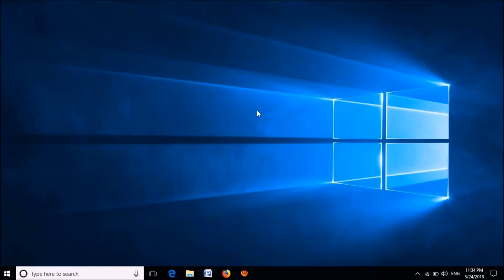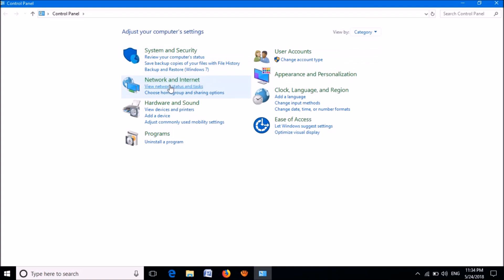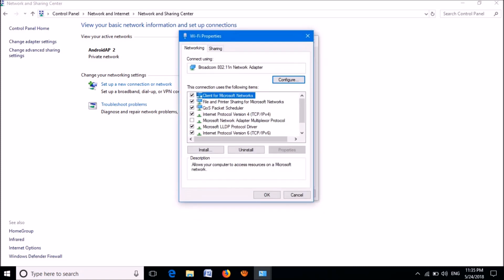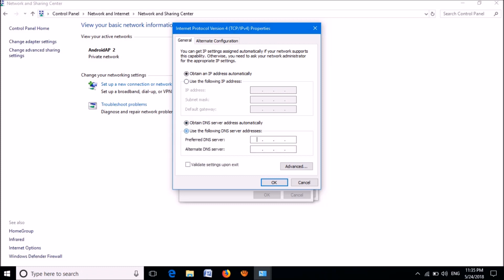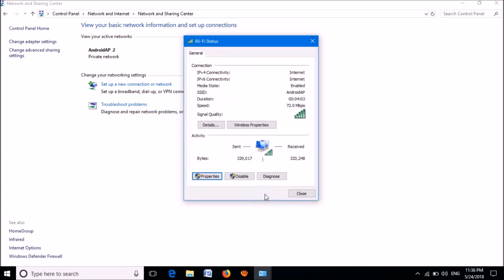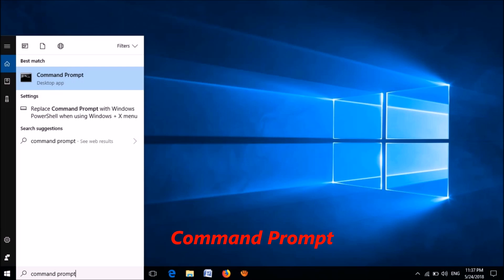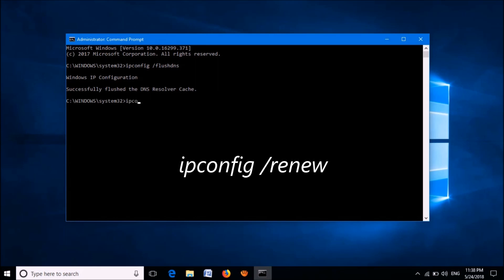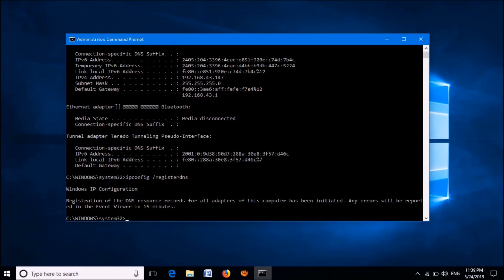How To Fix Server DNS Address Could Not Be Found in Windows 10 [2 Fixes]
To Fix Server DNS Address Could Not Be Found or Site Could Not Be Reached in Windows 10, try these methods:
Method 1:
Open Control Panel- Network and Internet – Network and Sharing Center – Click on your internet connection – Properties – Select ‘Internet Protocol Version 4’ – Properties – Circle ‘ Use the following DNS Server address – Then enter towards Preferred DNS Server 8.8.8.8 and towards ‘Alternative DNS Server address 8.8.4.4. – Checkmark ‘Validate settings upon exit- OK.
Method 2:
Open command prompt as admin. Enter each of these commands separately, hitting the ‘Enter’ key after each one.
Command one:
ipconfig /flushdns
Command two:
ipconfig /renew
Command three:
ipconfig /registerdns
You can copy each of them from here and paste there.
Then restart your computer.
If the problem still exists, please check with your modem connections, turn off and then turn on it.
Please share with us your experience by commenting below..